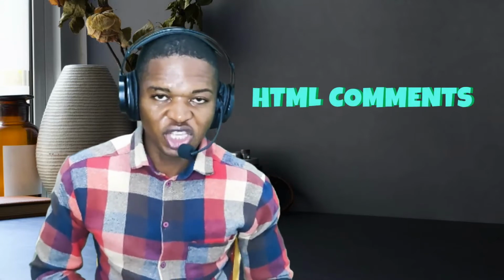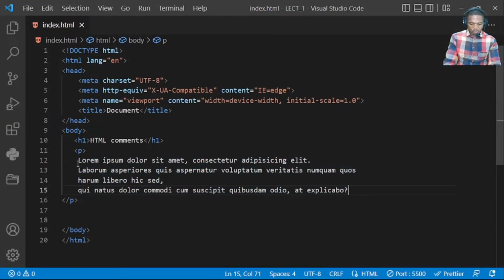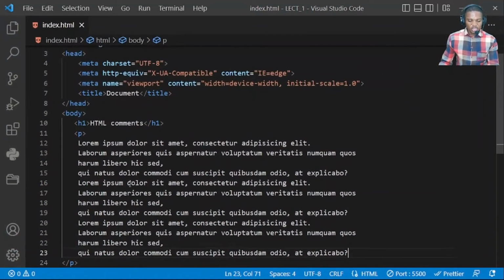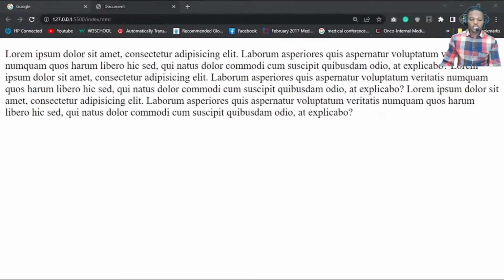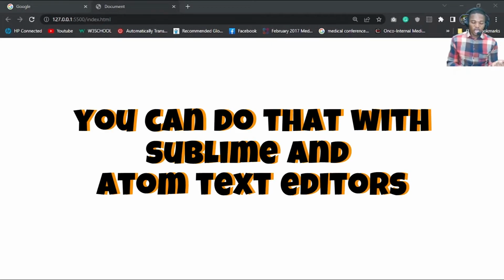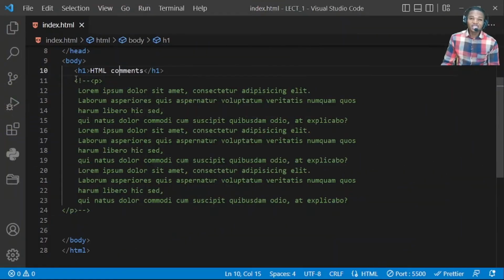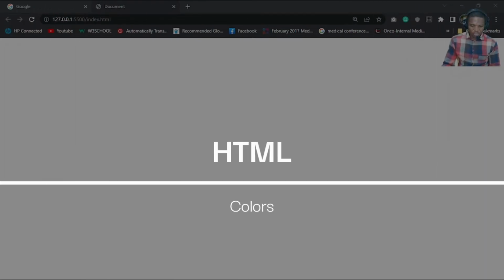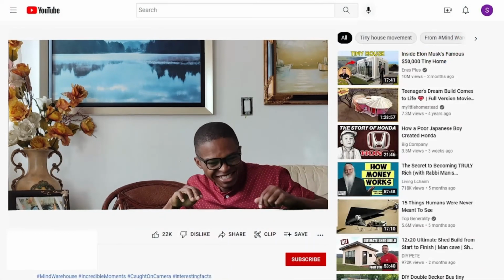How to write HTML comments and introduction to HTML colors. HTML Tutorial for Beginners. Part 6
Have you always desired to learn HTML, CSS 3, Advanced CSS 3, Python, Java, JavaScript, C, C++, Kotlin, and more? Is it your desire to learn computer programming languages? Then you are at the right channel. On this channel, we shall teach you how to write computer codes, learn various computer programming languages and use them to build amazing software applications. You will learn to build amazing websites on this channel. Using the latest technology, we shall teach you how to build amazing websites, mobile applications, for android or IOS devices.

With the projects that will be build on this channel, you will be able to grow your portfolio, and gain experience required for real world projects. The world is going technological, and you want to grow in tune with technological development. As you subscribe to this channel, you are sure to stay up to date with the latest technological advancement. as we shall come up with the latest in the various languages mentioned.
We will begin with HTML 5, CSS 3, advanced CSS 3, CSS preprocessors, JavaScript and the libraries, we shall cover the front end and back end technologies. In essence you will be learning Full Stack Web Development. This is why you want to follow this channel by subscribing to the content, liking the videos, sharing and turning on the notification bell, so that you can stay up to date with all awesome content that will be on this channel, and you will be on of the first to know when we post this awesome contents.

Your comments will be so much appreciated, as it will help us in structuring our contents to meet your needs.

Please feel free to send constructive emails to the email

We are on this journey together, I will be leading you step by step in learning HTML 5, CSS 3, javascript, node.js, express.js, react.js, databases, and more.
It will certainly be an awesome moment that you are sure to love.